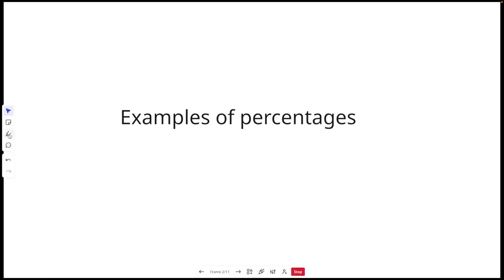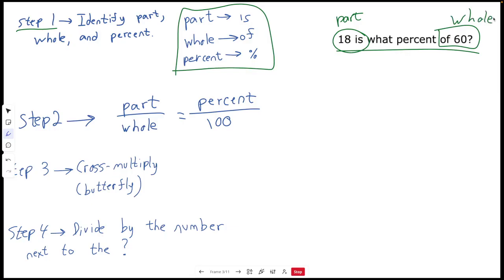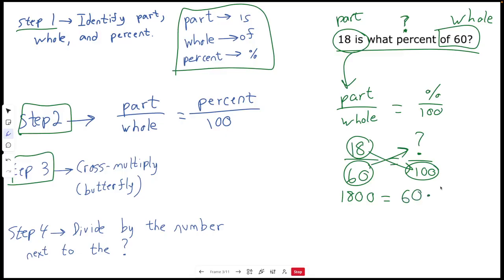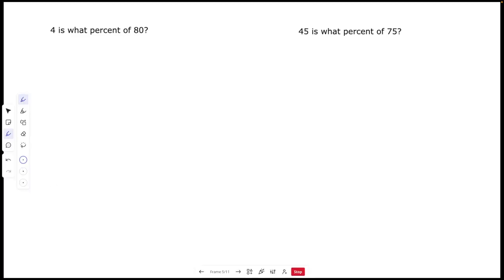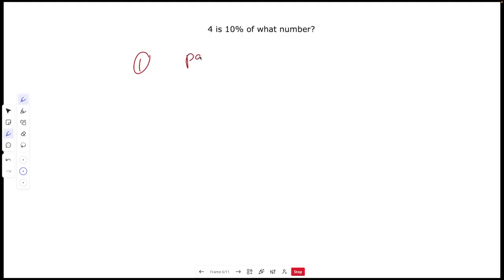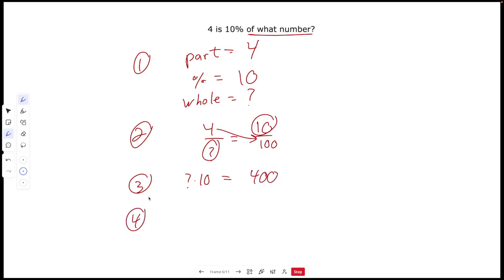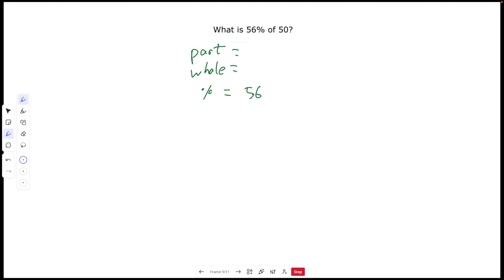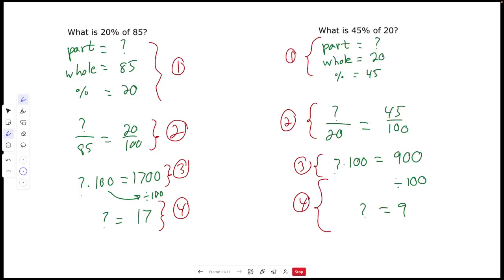Solve percent problems IXL (full lesson)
Previous Lessons:
none

IXL shortcut: ELY

Description: How to solve problems involving percentage, whole, and part.